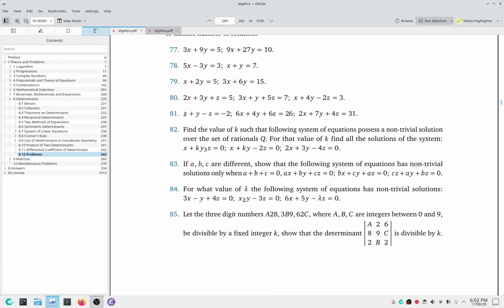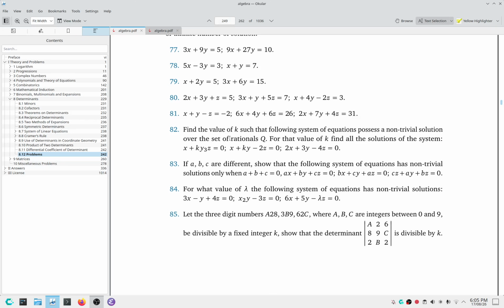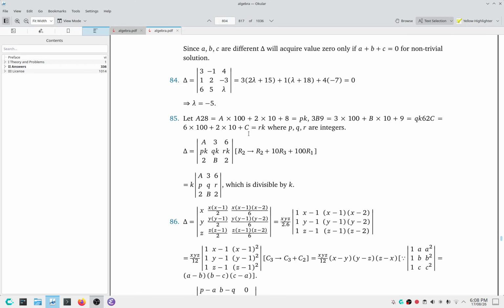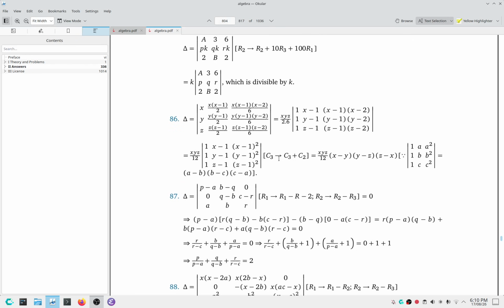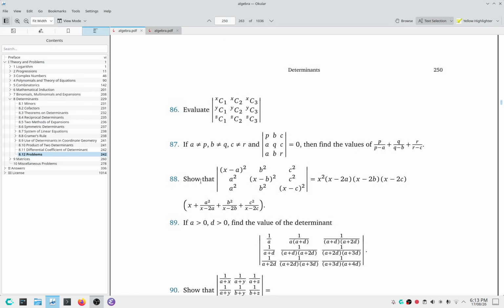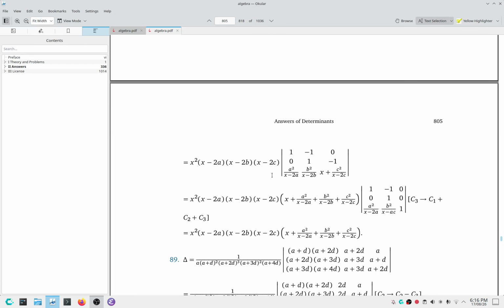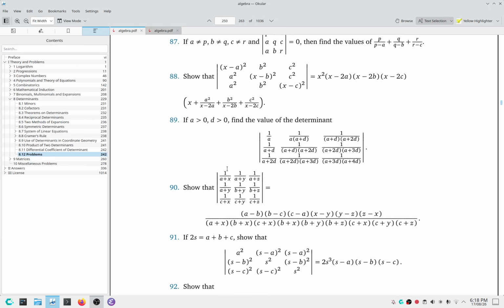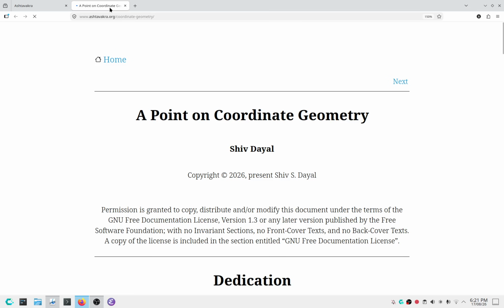Determinants | Problems 81-90 | Class 12 Algebra | IIT JEE